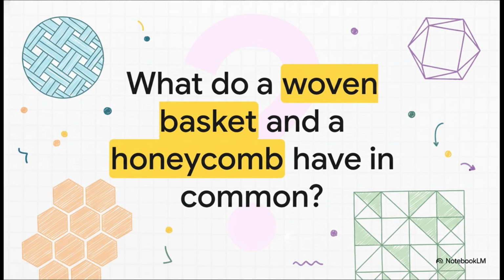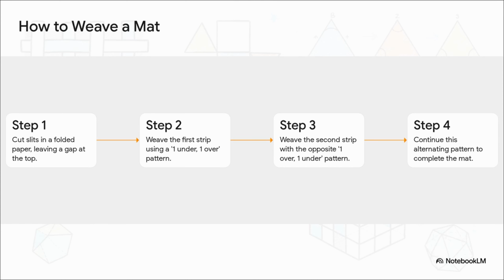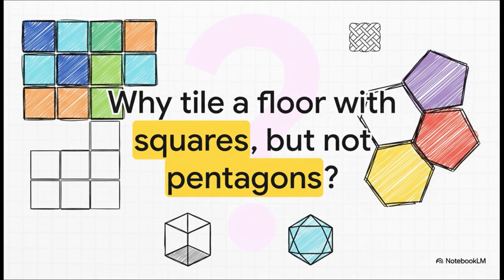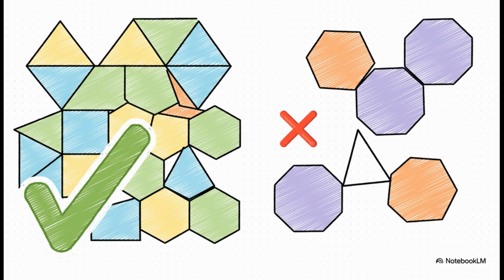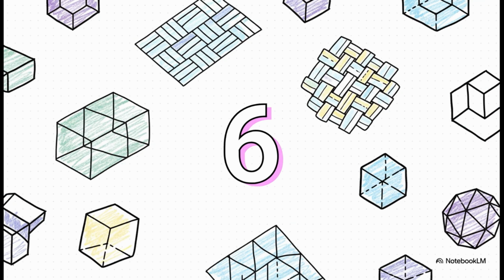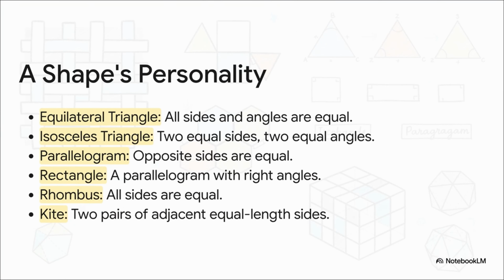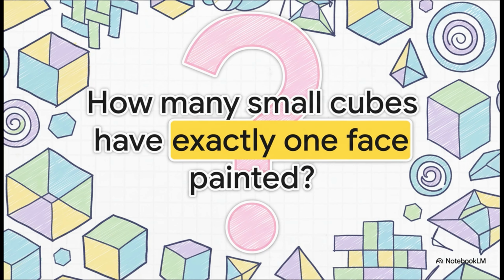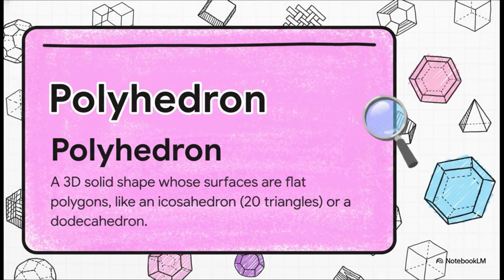The Hidden Rule of Shapes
focuses on hands-on geometry activities for learners. It begins with instructions for creating woven paper mats to introduce patterns, detailing specific "under and over" weaving sequences. The chapter then transitions to tiling and tessellation, explaining why certain regular shapes, like triangles and hexagons, tessellate (fill a region without gaps), while others, like pentagons and octagons, do not. Finally, the source covers various geometrical shapes and their properties, including triangles (isosceles, equilateral, scalene), quadrilaterals (kites, parallelograms, rectangles), and complex structures like cube connections, circle designs, and the polyhedra known as the icosahedron and dodecahedron.